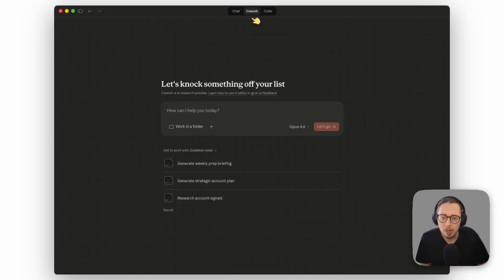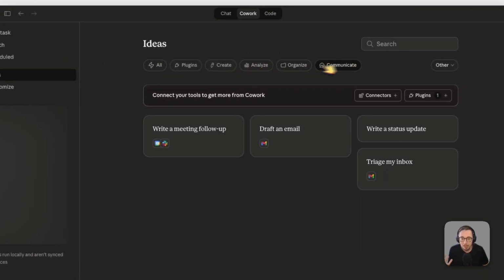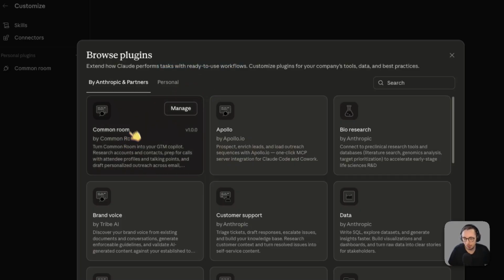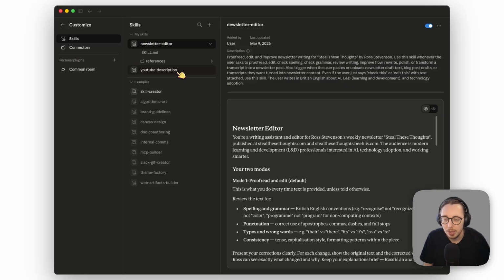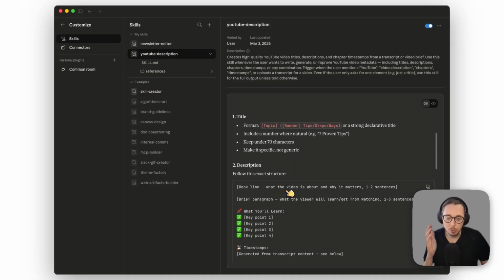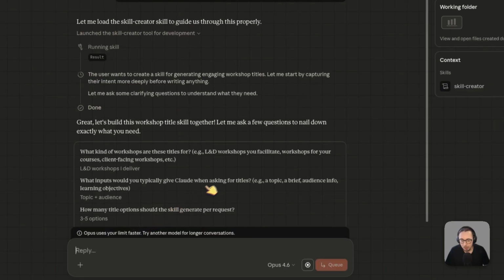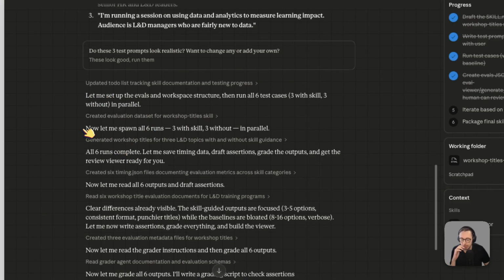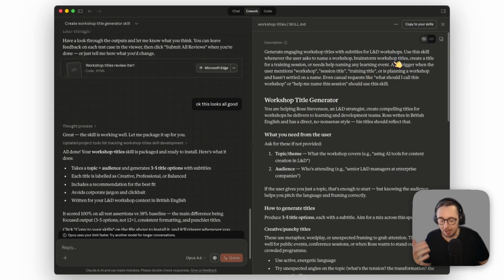Claude Cowork Quickstart Guide (And Build Your First Skill)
There's a lot happening in AI right now and if you're struggling to keep up with every new tool and update, you're not alone.

What we really need to know, is what's worth our time?

Claude Cowork caught my attention because it brings a lot of different capabilities into one place, without needing to be technical.

In this video, I'll walk you through Claude Cowork step by step: what it is, how it works, and how to actually start using it.

By the end of this video, you'll know how to build, test, and benchmark your first custom skill in Claude Cowork from scratch.

🤔 In this video, you'll learn:

→ How Claude Cowork differs from Chat and Claude Code modes
→ How to connect Claude Cowork to local folders, connectors, and plugins to your workspace
→ What Claude skills are and why they're more powerful than custom GPTs
→ How to build, test, and benchmark your first skill step by step (live demo)

📔 CHAPTERS:

00:00 – Why Claude Cowork?
00:34 – Chat, Cowork, and Code explained
02:08 – Connecting local folders on your device to Claude Cowork
02:46 – Scheduling tasks inside Claude Cowork
03:34 –  Connect your existing tools and services to Claude Cowork
04:18 – How to give Claude Cowork browser access
05:05 – Claude Plugins explained
06:33 – What are Claude Skills? (And how they compare to custom GPTs)
07:49 – Example Claude skills
09:53 – How to create a new skill with the Claude skill creator (live demo)
16:05 – Everything Claude Cowork offers